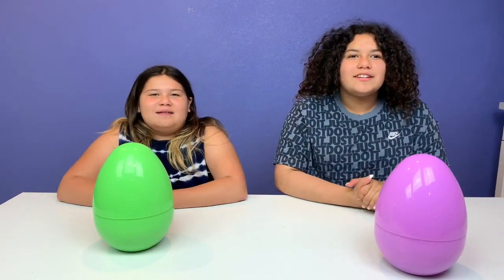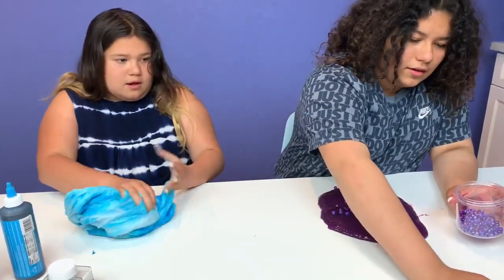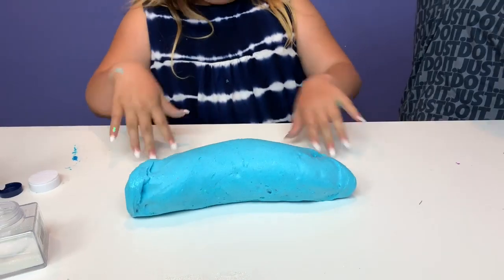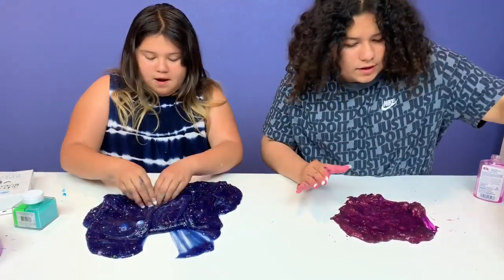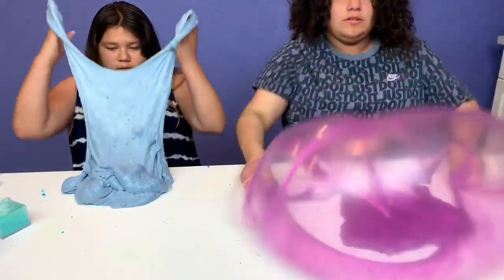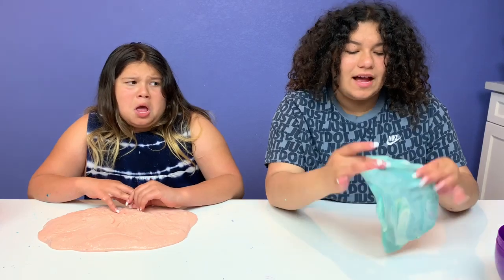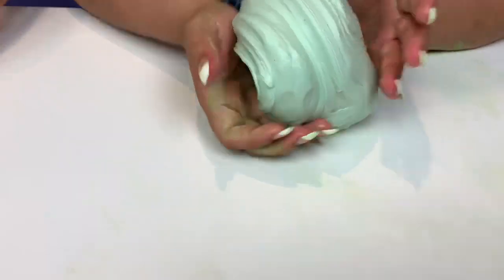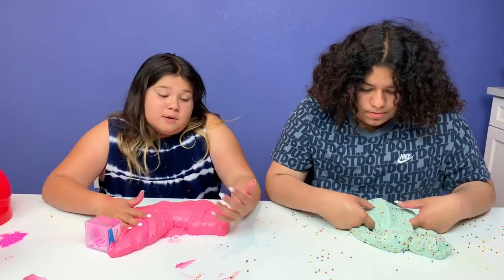FIX THIS SLIME CHALLENGE!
HEY GUYS!!! We're going to try to start posting here more!! Love you guys!!